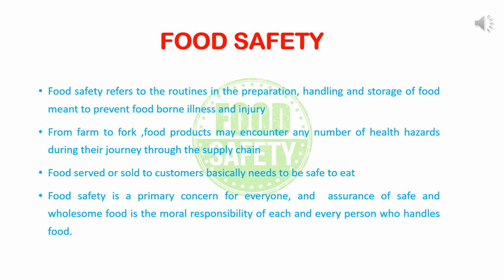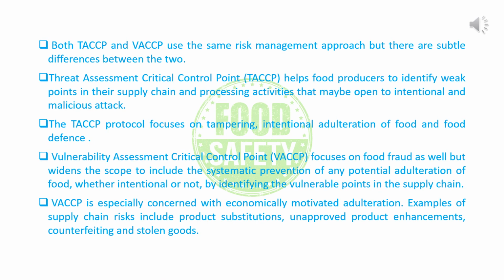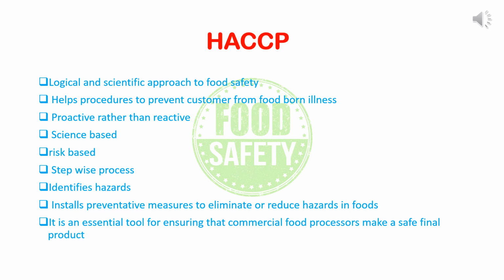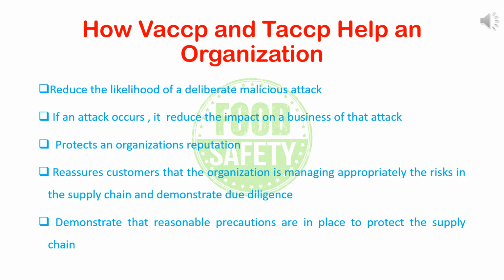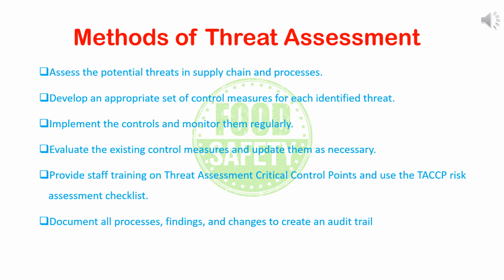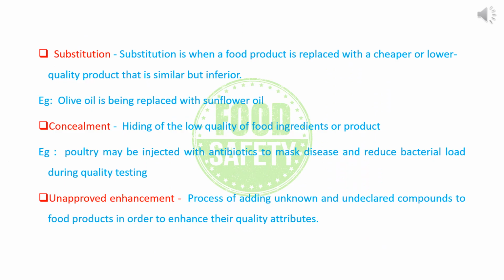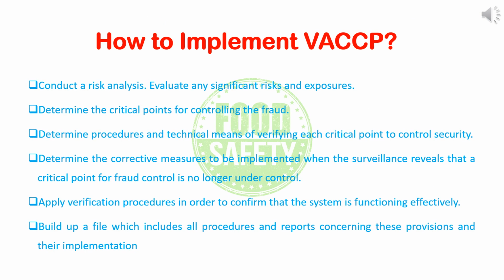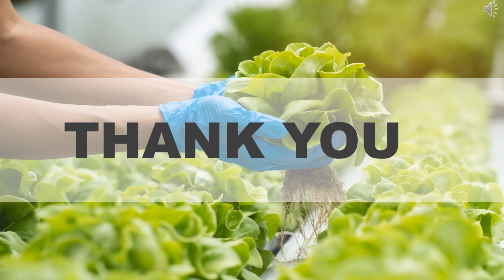HACCP VACCP AND TACCP IN FOOD SAFETY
HACCP VACCP TACCP